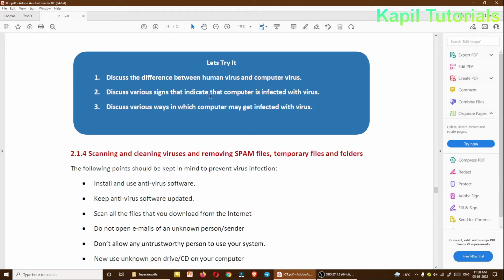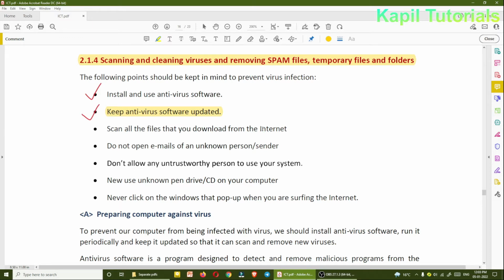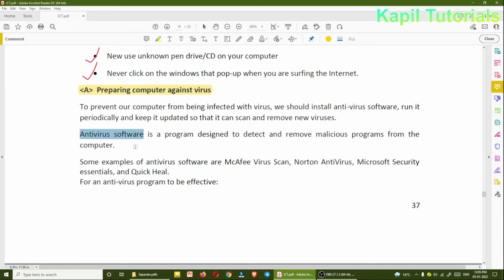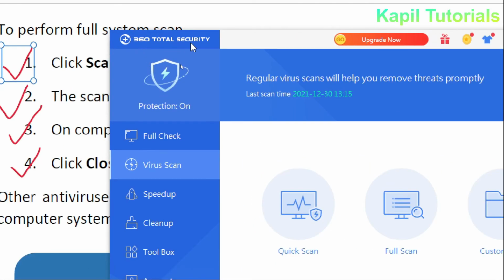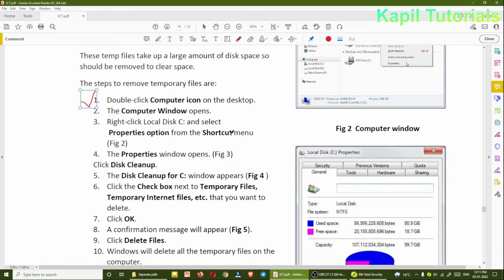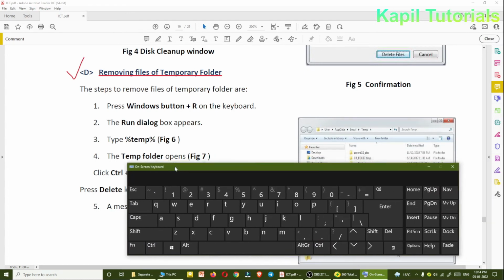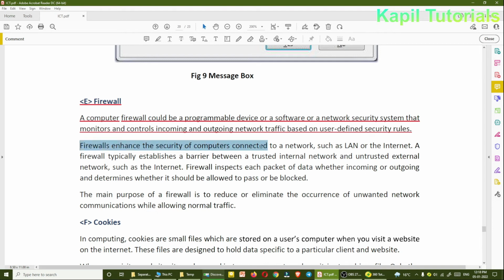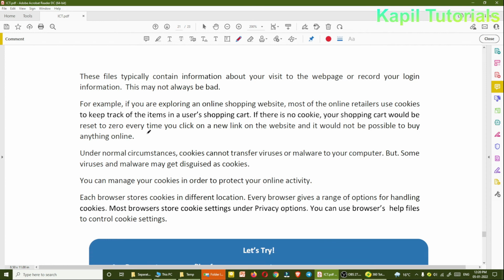Cleaning viruses and removing SPAM files, temporary files (IT Skill Course 402) ICT Skills-II Part 3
Scanning and cleaning viruses and removing SPAM files, temporary files and folders.